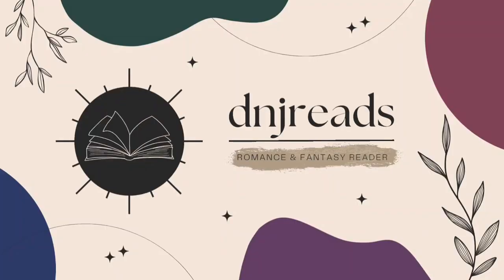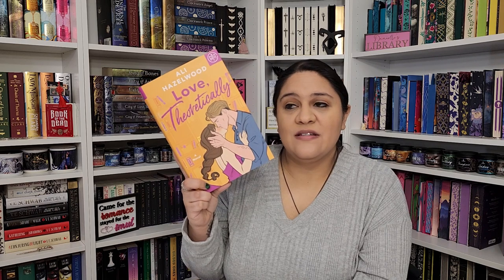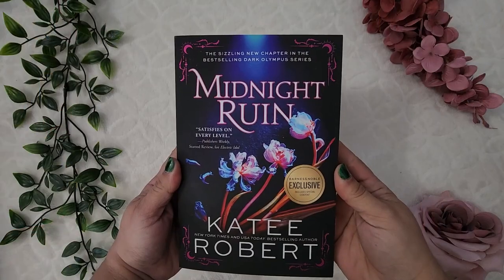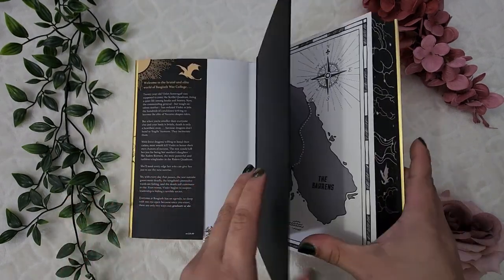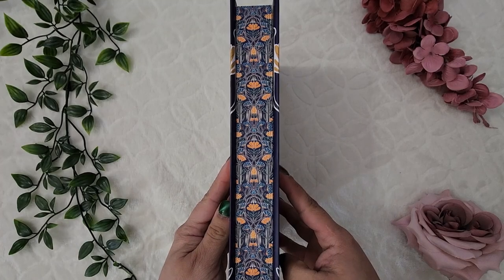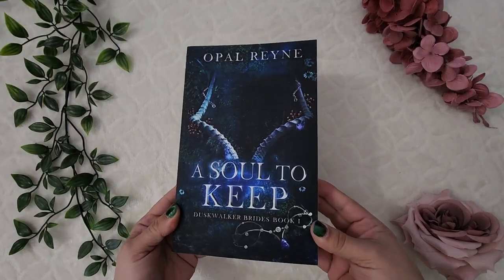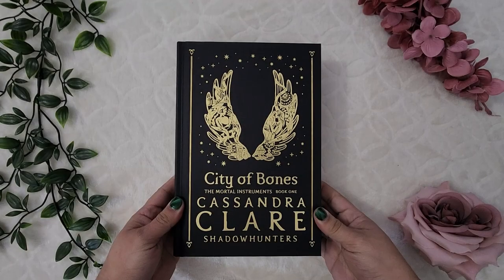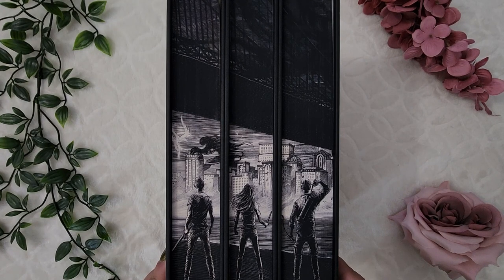Book Haul! | Jan & Feb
These are all the books I hauled over January and February. Sorry about the fuzziness of the camera I didn't realize I was out of focus until it was too late.

Books mentioned:
Interesting Facts About Space - Emily Austin (BotM)
Check & Mate - Ali Hazelwood (BotM)
Love, Theoretically - Ali Hazelwood (BotM)
The Hurricane Wars - Thea Guanzon (FairyLoot)
Fall of Ruin and Wrath - Jennifer L. Armentrout (Bookish Box)
Midnight Ruin - Katee Robert (B&N)
Two Twisted Crowns - Rachel Gillig (FairyLoot)
Fourth Wing - Rebecca Yarros (Waterstones)
A Lesson In Thorns - Sierra Simone (Hello Lovely)
The City of Stardust - Georgia Summers (FairyLoot)
House of Flame and Shadow - Sarah J. Maas (Walmart)
Salt Kiss - Sierra Simone (Bookish Box)
Nobody's Darlin - Sarah Blue (special edition)
A Fate Inked In Blood - Danielle L. Jensen (FairyLoot)
A Soul To Keep - Opal Reyne (Fated Romance)
A Soul To Heal - Opal Reyne (Fated Romance)
All This Twisted Glory - Tahereh Mafi (Illumicrate)
The Mindf*ck Series - S.T. Abby (Mystic Box)
City of Bones.- Cassandra Clare (FairyLoot)
City of Ashes - Cassandra Clare (FairyLoot)
City of Glass - Cassandra Clare (FairyLoot)

*The library sign, Shadowhunters rune, and romance smut sign are all from here.

Amazon Wishlist